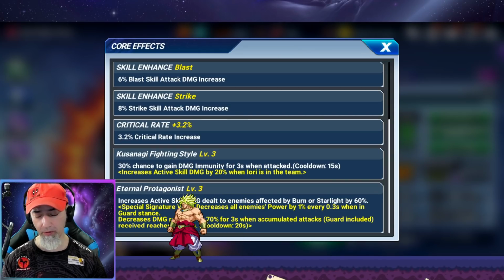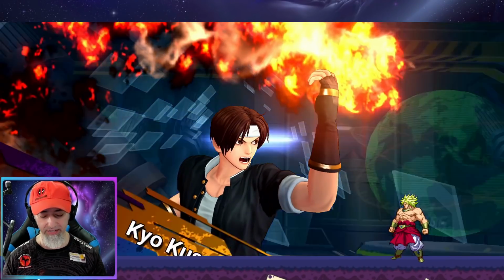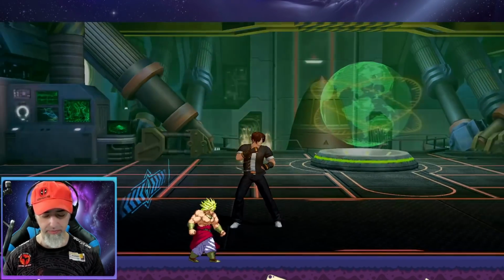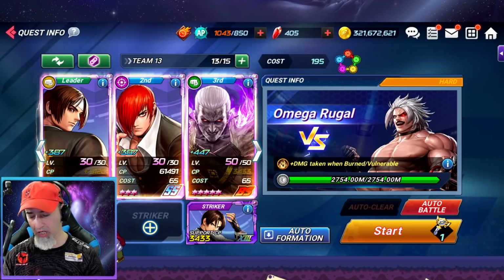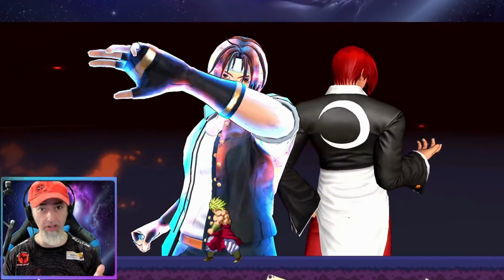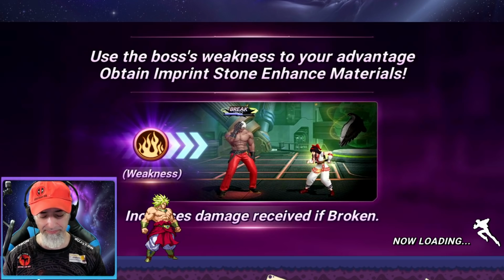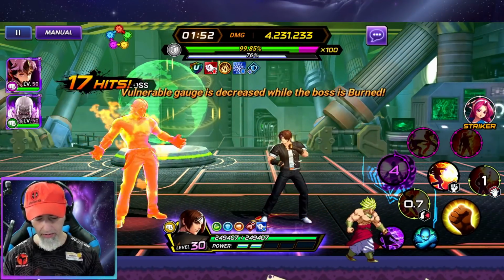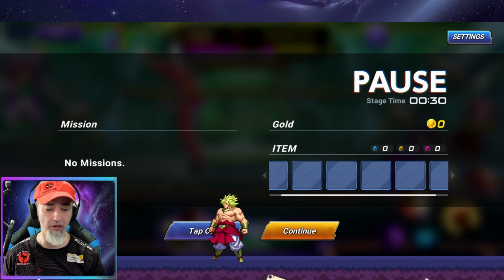Does Kyo's core effect work with any Iori? King of Fighters All Star